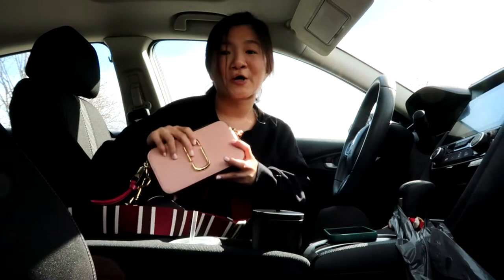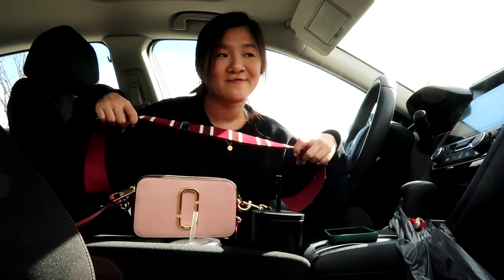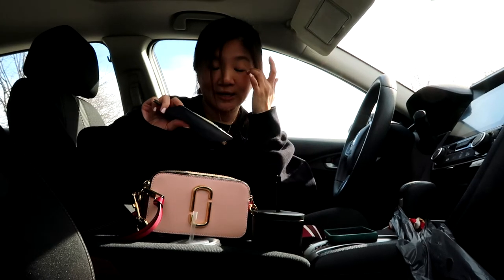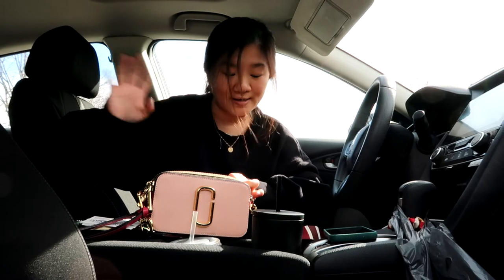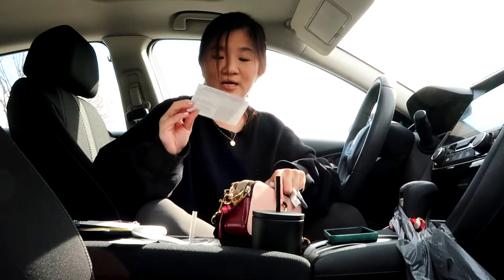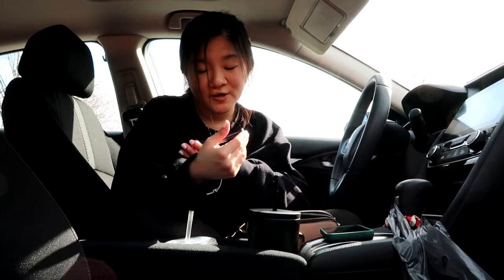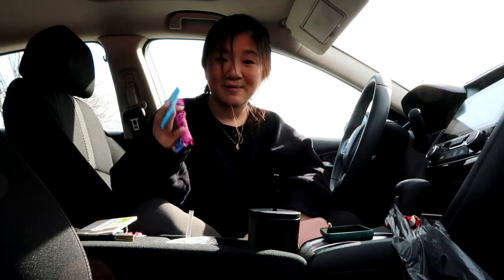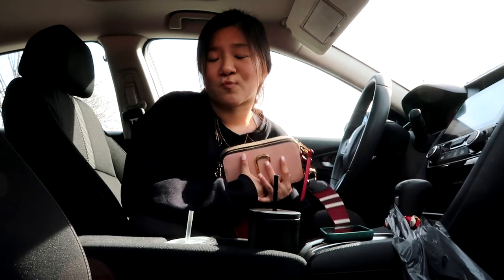what's in my everyday bag | 2021| marc jacobs snapshot bag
a youtube classic.